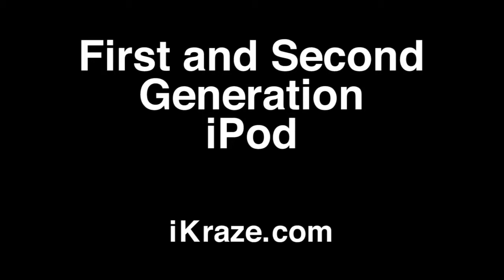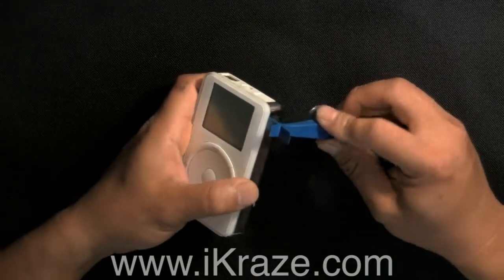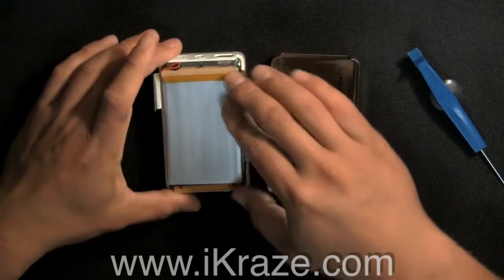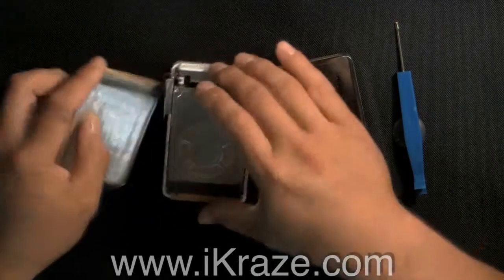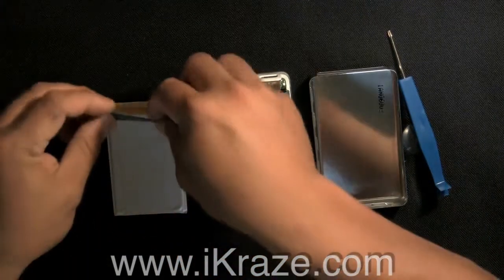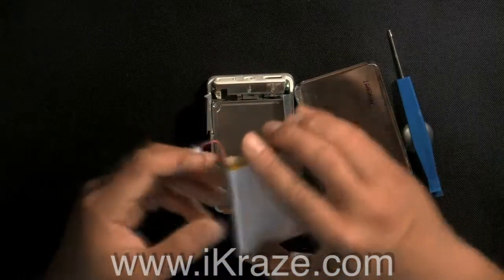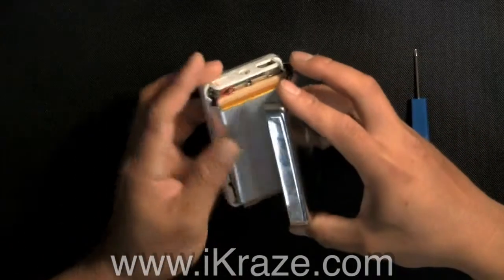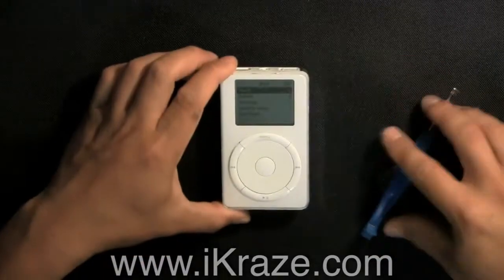1st/2nd Gen iPod Instructions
Visit iToolBatterykit.com if you need to replace your Smart Phone or iPod Battery.